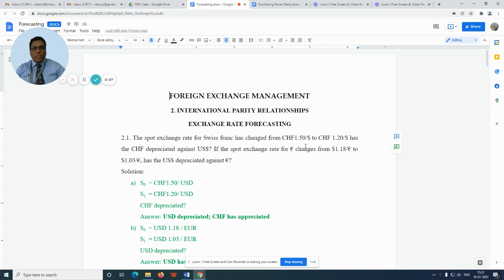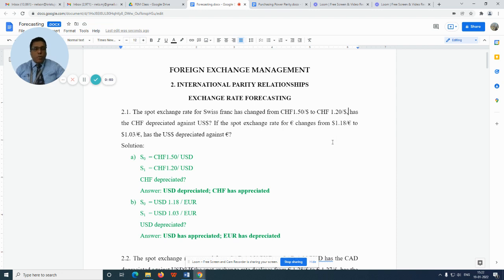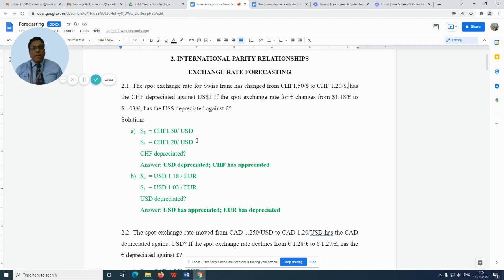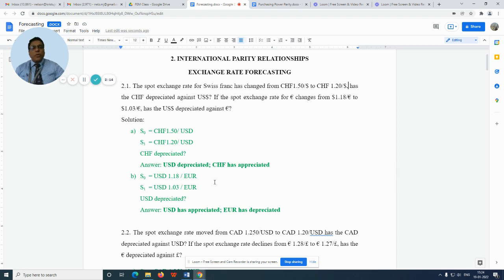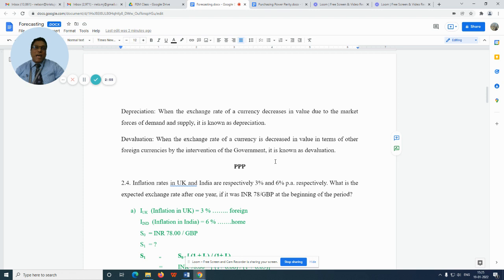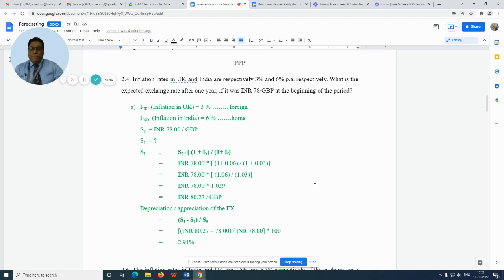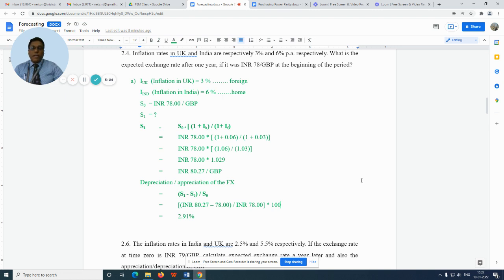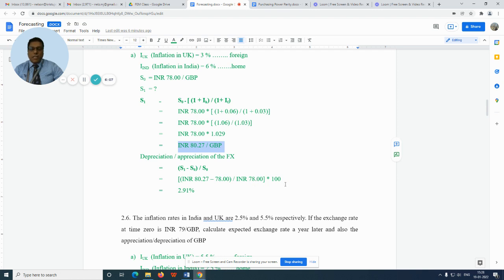Exchange Rate Forecasting - Application of PPP Theory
Exchange Rate Forecasting - Application of PPP Theory by Dr. Justin Nelson Michael, Director, Centre for Research and Professor, School of Management, Kristu Jayanti College